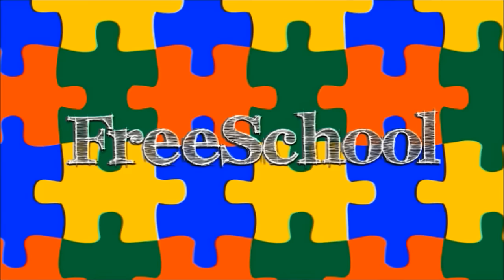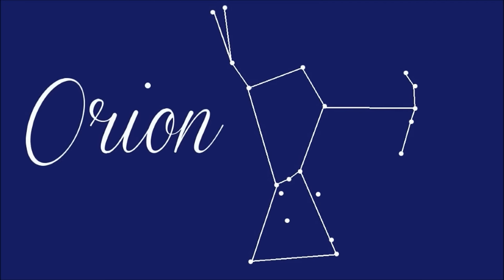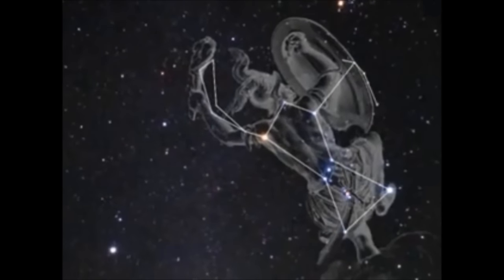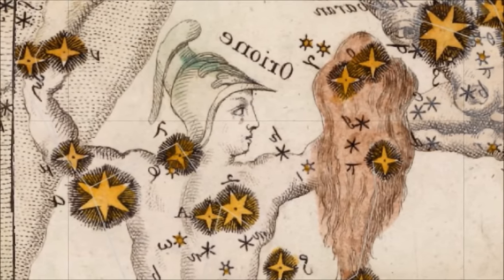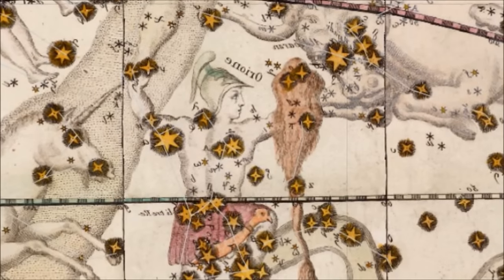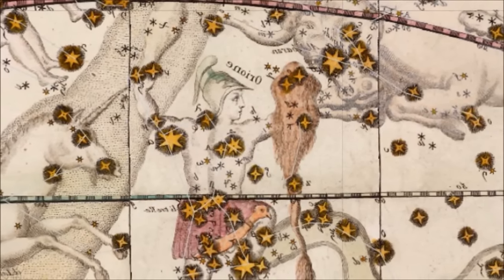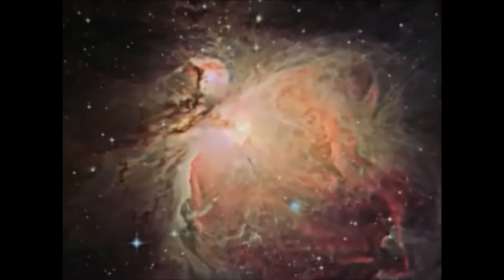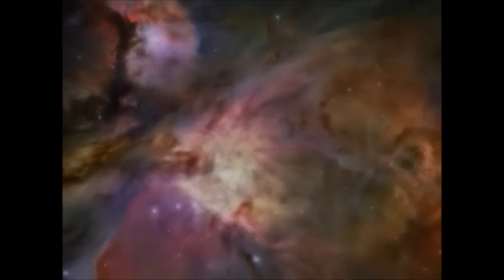Myth of Orion: Constellation Quest - Astronomy for Kids, FreeSchool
Have you ever seen the constellation Orion in the night sky? Find out how to identify it, when to see it, the myth of Orion the Hunter, and a little bit about the great Orion Nebula in this child-friendly introduction to one of the most striking constellations in the heavens. FreeSchool is great for kids!